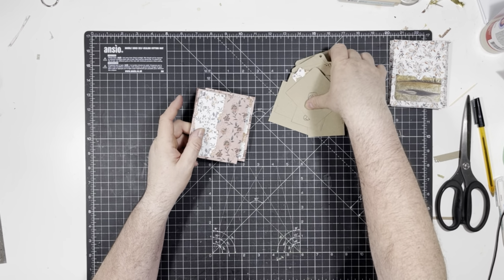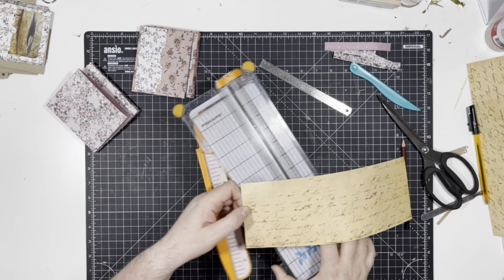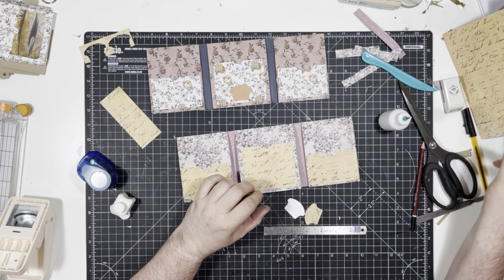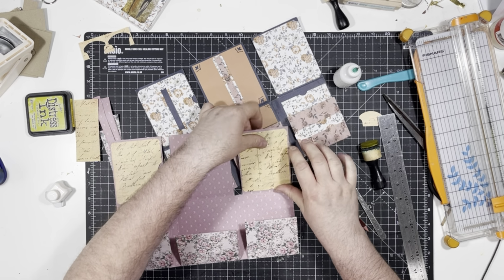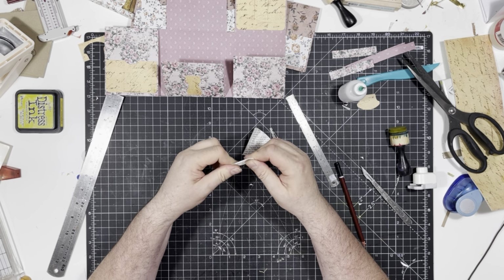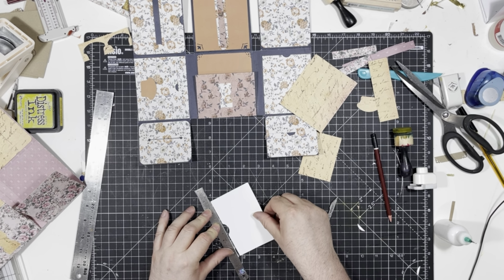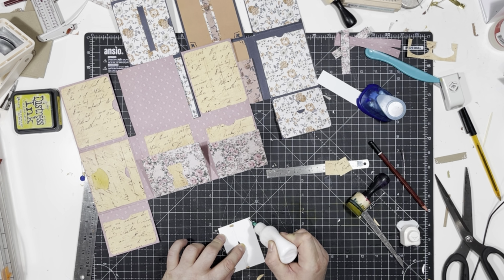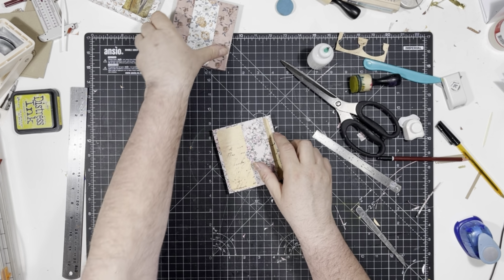Two Sheet Sensation (not a one sheet wonder)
Hi everyone, today we have a twist on a one sheet wonder with this two sheet sensation! All made using up that massive of 12 x 13 Cardstock you’ve accumulated!

or by searching Dash of Dave on Etsy.